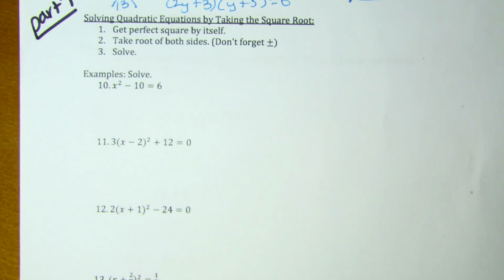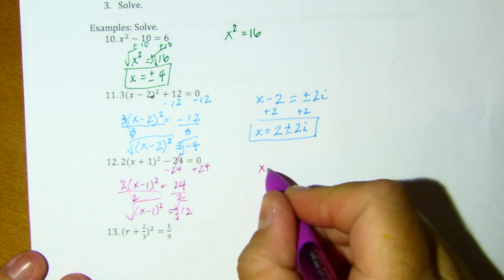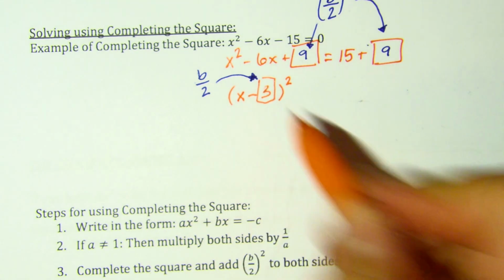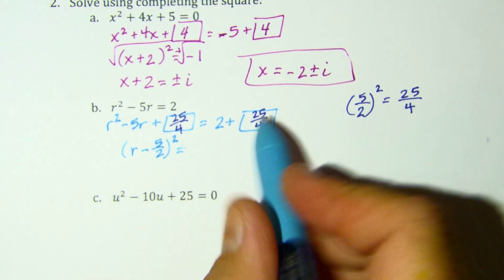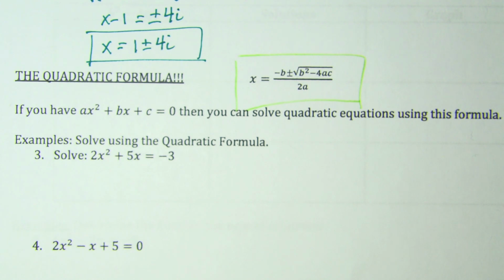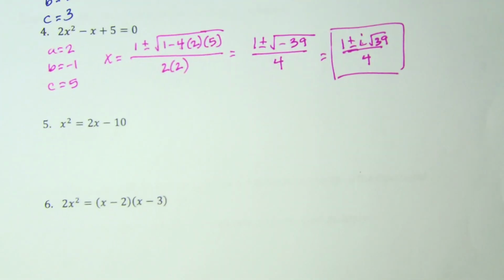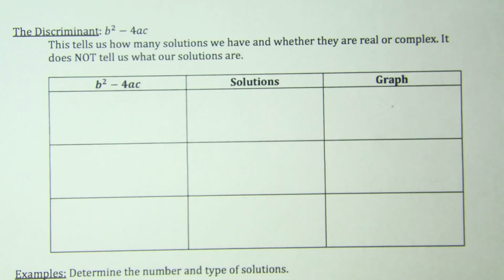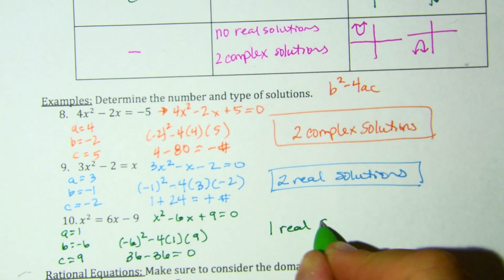My Math 160 Unit 1 Part 7